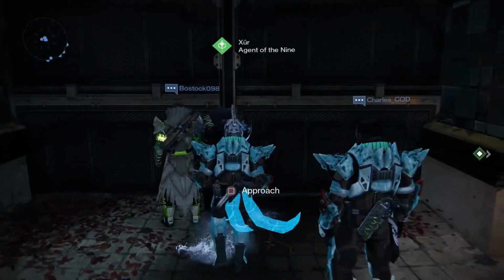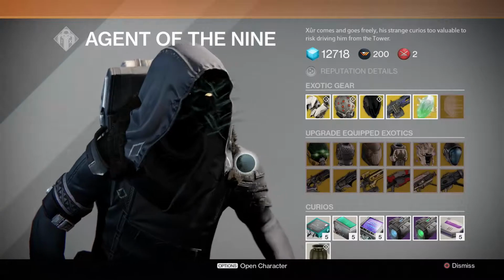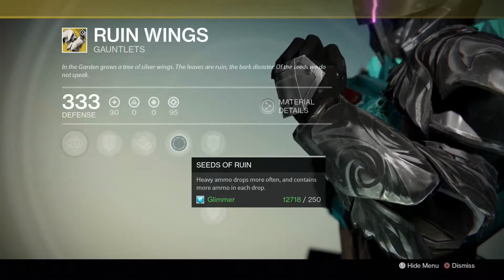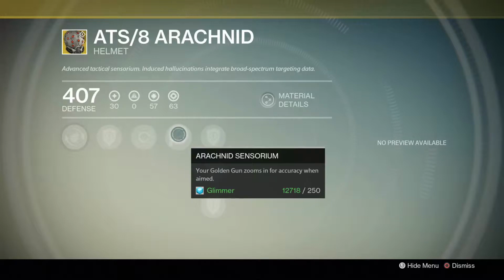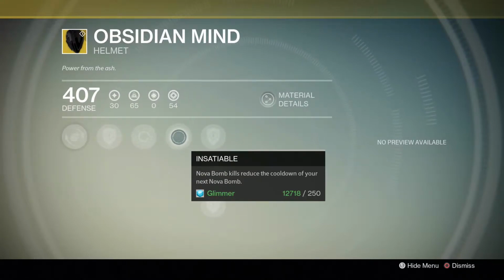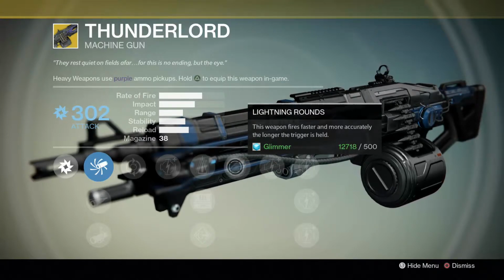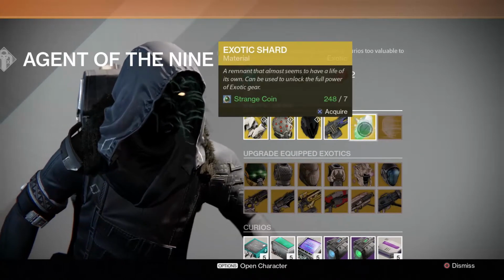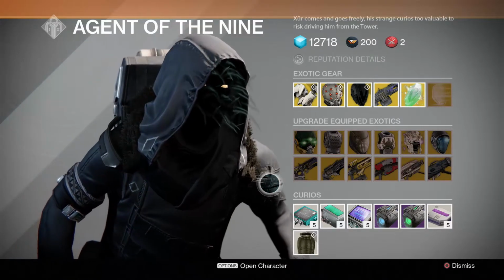Destiny - Xur, Agent of the Nine Week #35! Thunderlord Machine Gun!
Xur is back with...some actual good items? Enjoy :D Tune in daily for more gaming content!

★ SOCIAL MEDIA ★
► LIKE ME ON FACEBOOK!